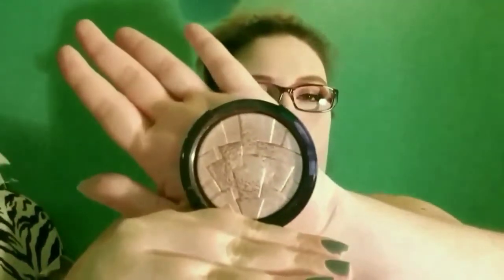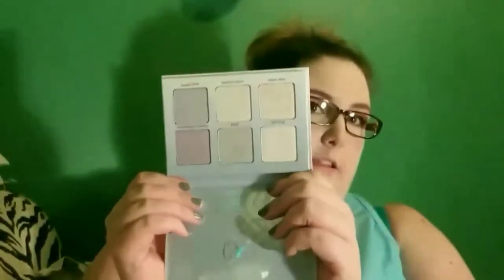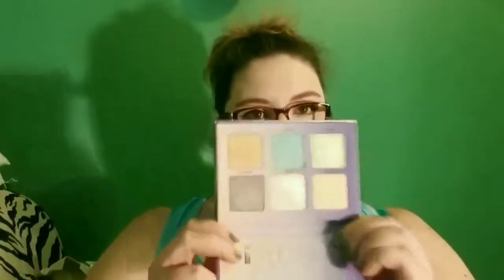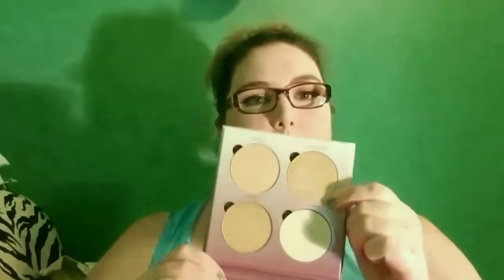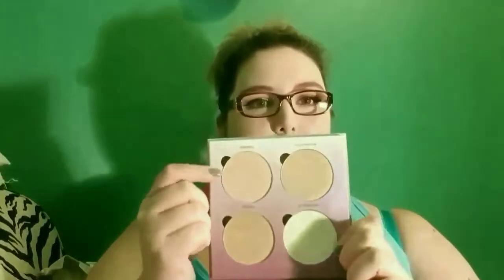My highlighter collection!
Hey everyone and welcome back! So I decided to show you all my highlighters today. I have a large variety from drug store to high end.

~All brands listed below~

MAC
soft frost
Strobe cream-silverlight
Oh my passion

Coverfx mini- moonlight

Precious petals
Botanic dream
Royal calyx
Rainbow

Too faced~
Sweet peach glow

Artist couture~
Coca bling
Lickable

Bobbie Brown shimmer brick~
Rose

Maybelline master chrome~
Rose gold

The balm~
Hot mama

NYX duo chrome~
Crushed bloom
Synthetica
Lavender steel

Makeup revolution~
Unicorn elixir
Champagne

Smashbox spot light~
Pearl

Becca
Opal poured
Opal pressed
Champagne pop
Lilac

Anastasia~
Hollywood
Aurora
Moonchild
Sweet
Sundipped

Loreal lumi

Jeffree Star~
Deep freeze
Mint condition
Regina George
Princess cut
Jeffree
Eclipse
Uranus
Crystal ball
Summer snowcone

24K palette
Platinum ice palette